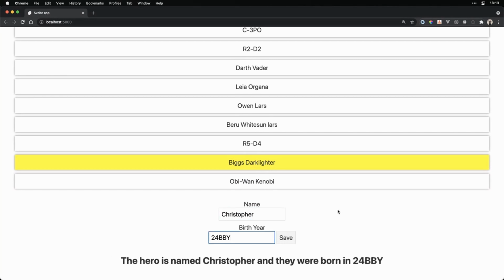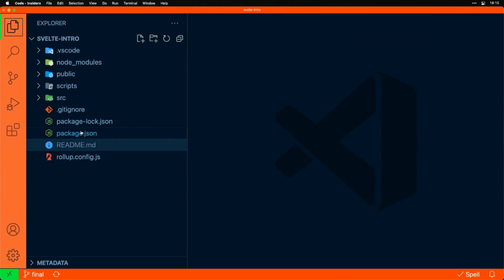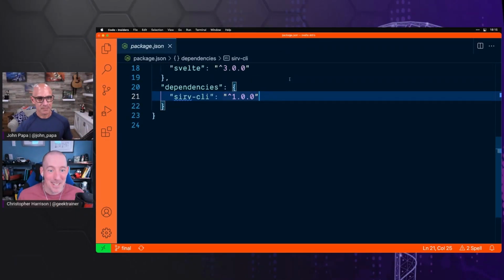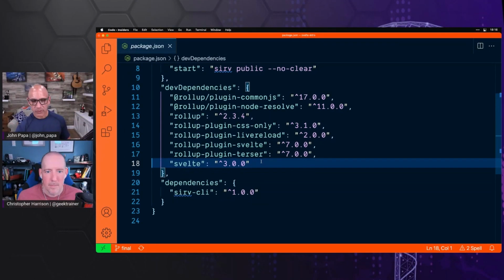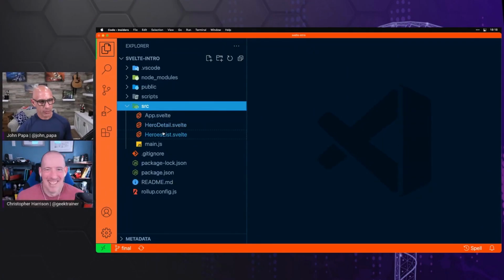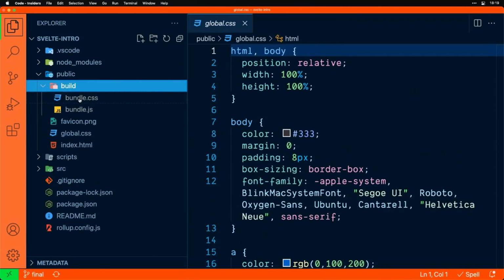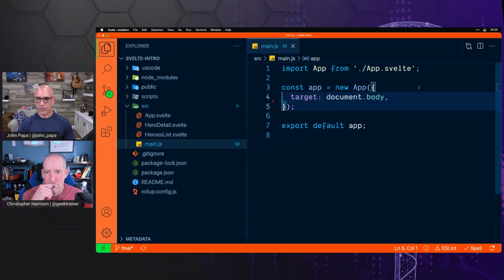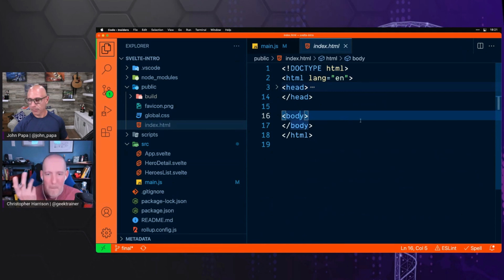How is a Svelte project structured?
Svelte has a default template you can use to bootstrap your project. This template includes a few files and some default configuration. John Papa (@john_papa) joins us to walk us through the core files provided, and how to start adding your own code.